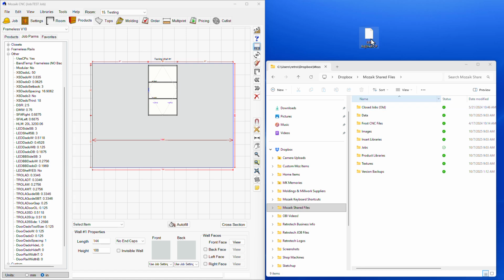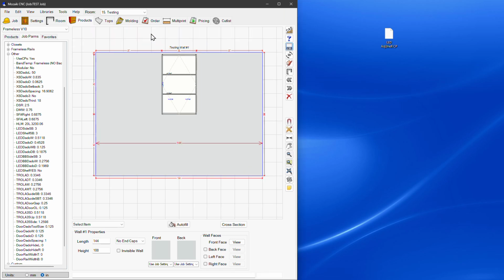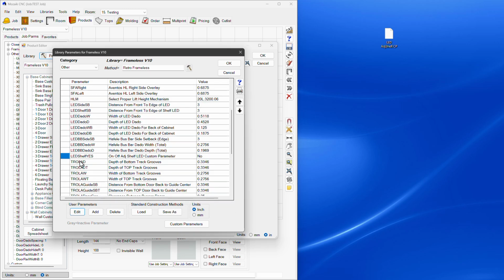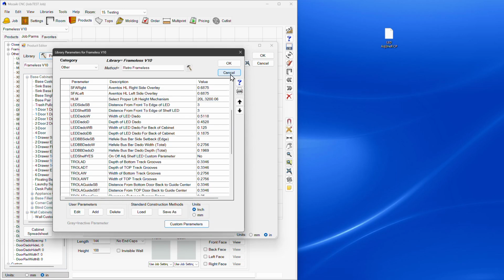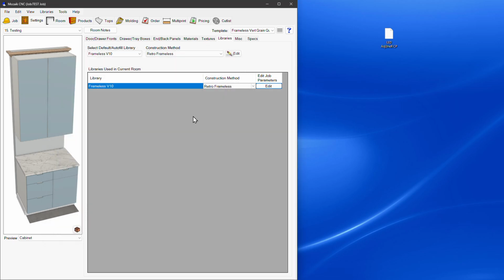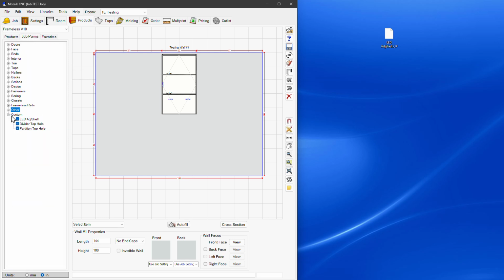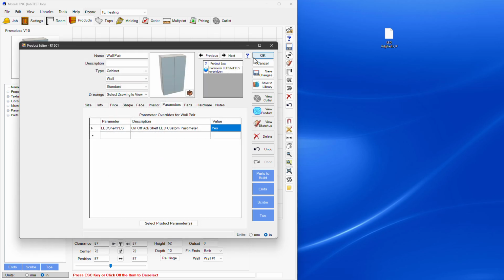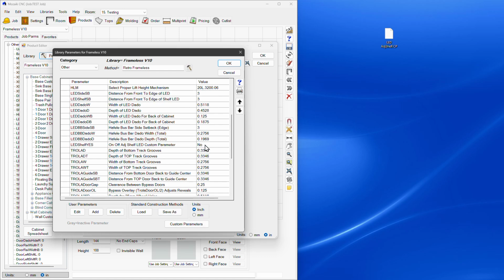Adding a Custom Parameter LED Adjustable Shelf CP file!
Make the most of Mozaik Software by using Custom Parameters.  How to get the CP file set up and working for the Retro LED & Shiplap V2 Library!